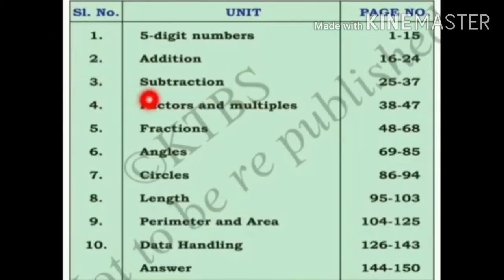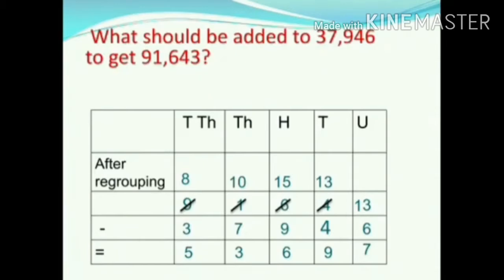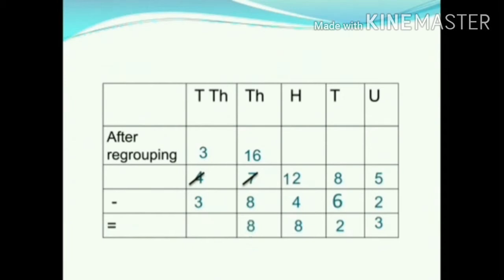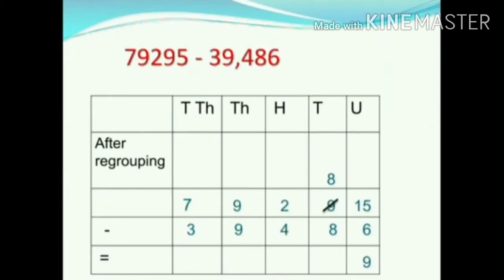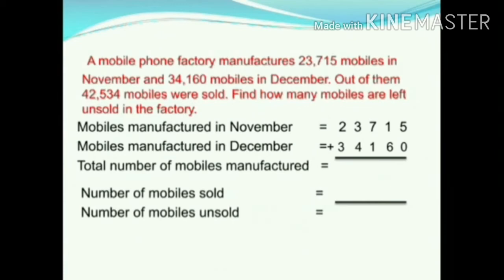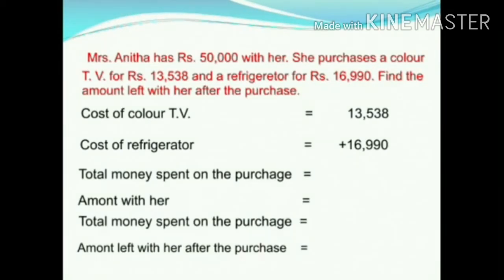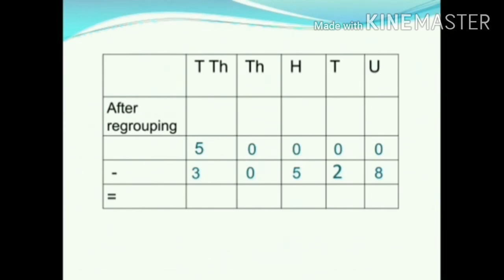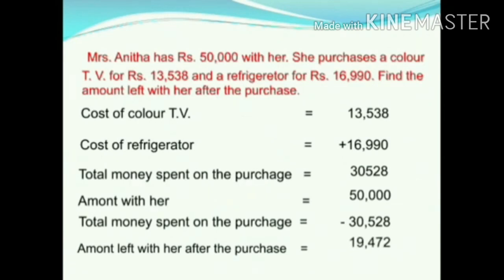5th class mathematics lesson-3, subtraction (part-2)